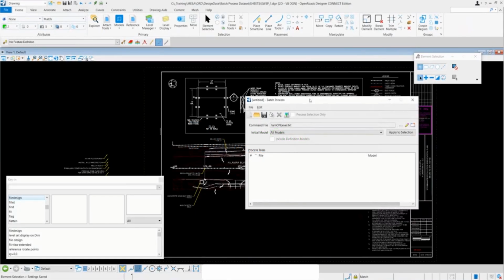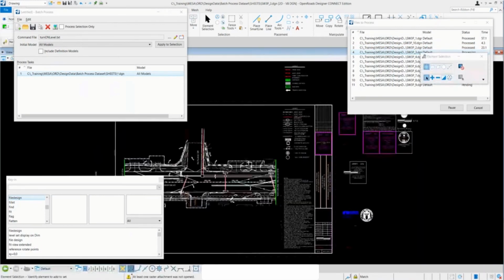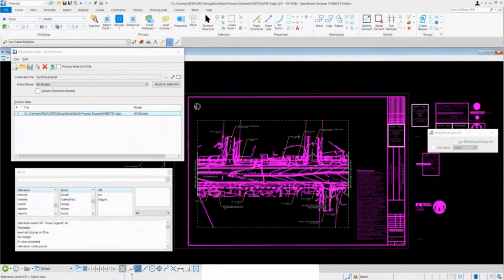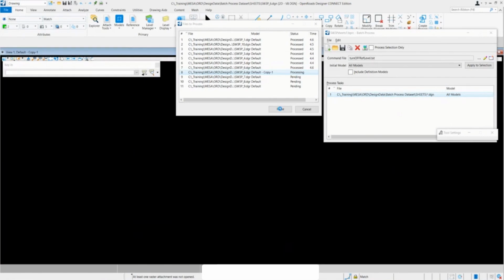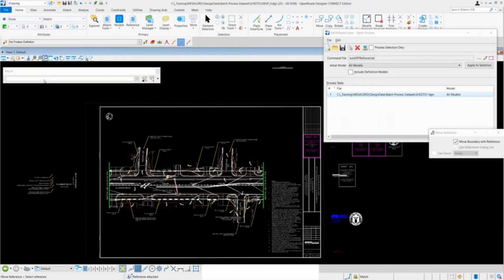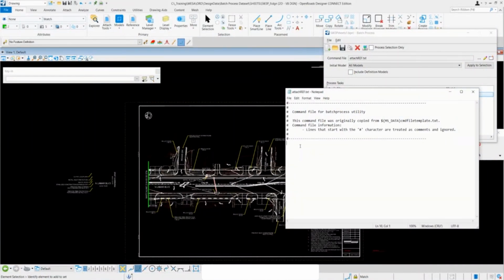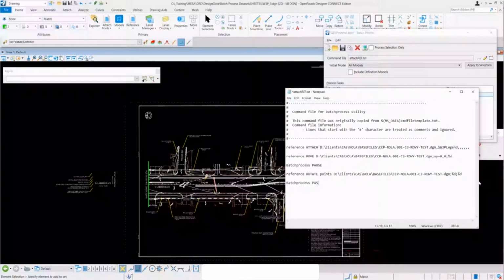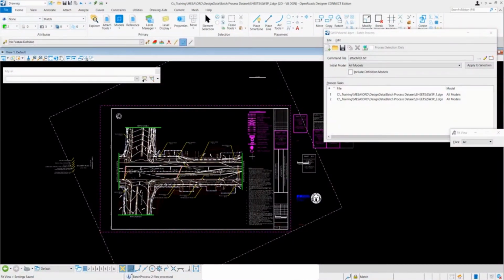Adding Files to Batch Process and Running multiple Batch Process - MicroStation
Design files can be updated using Batch Process to streamline and speed up the process with the desired set of output files.

This video discusses running a command file via a Batch Process and running multiple batch processes on a group of files.